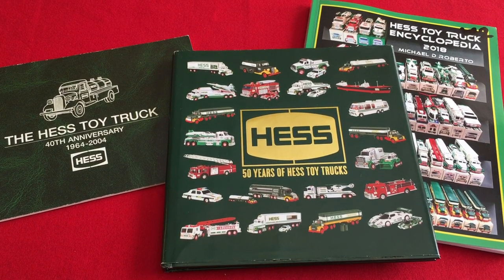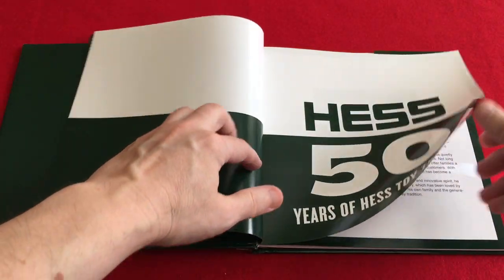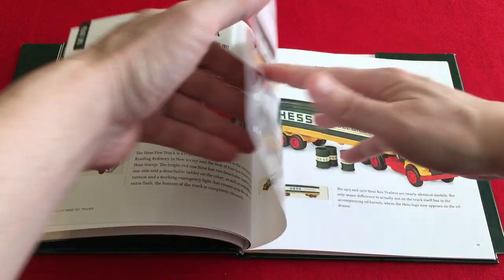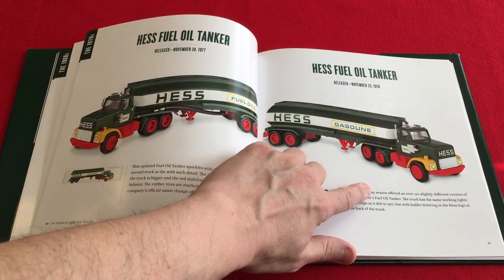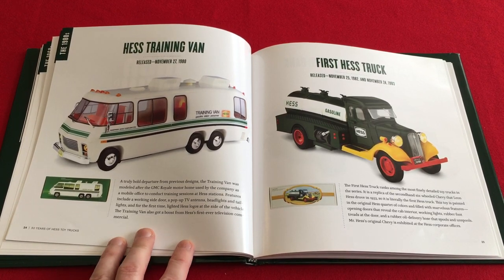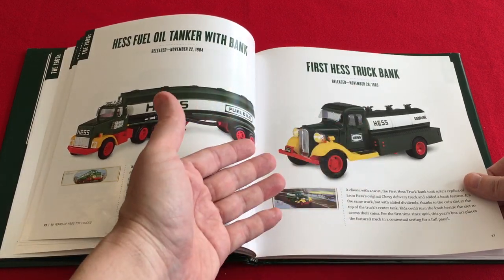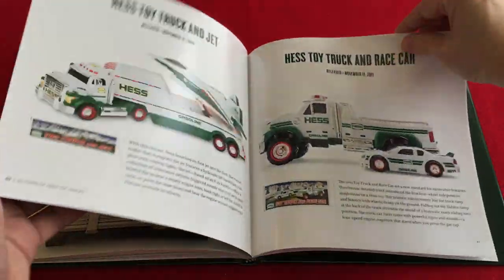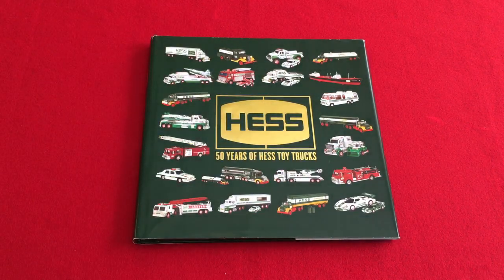CORRECTIONS to Official 50 Years of Hess Toy Trucks Book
Hess Corporation put out a nice little book in 2014 celebrating the 50th anniversary of their toy truck. Both theirs and my book really compliment each other, but I just had to point out some very obvious errors. This video is intended for the Hess Toy Truck Collector, or inquisitive fan.